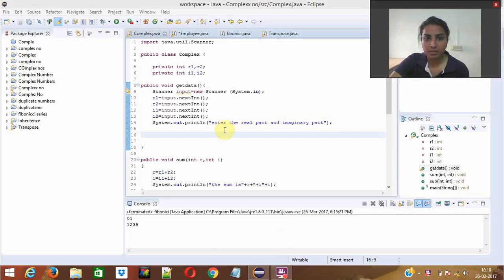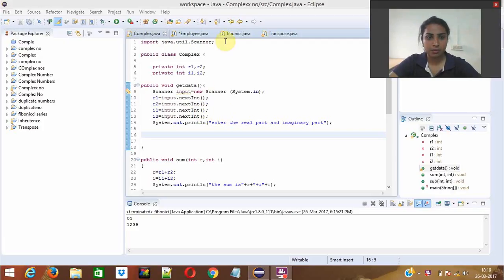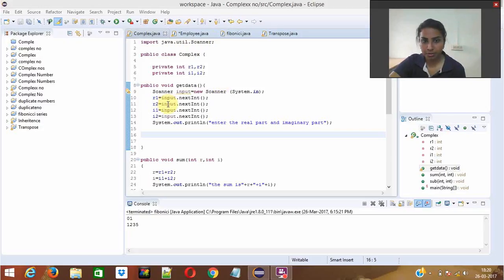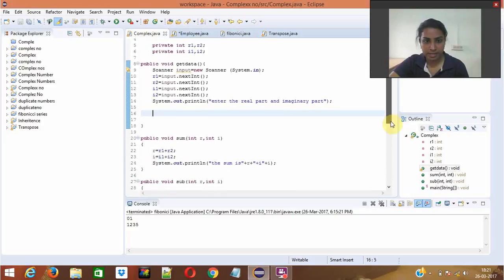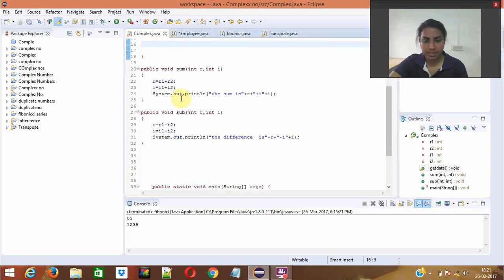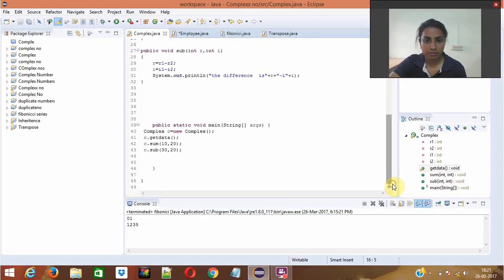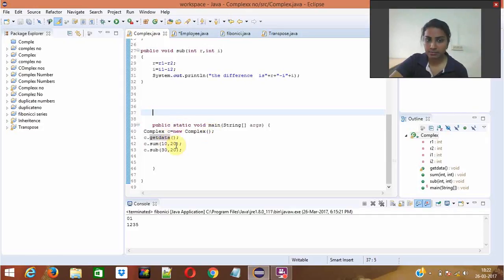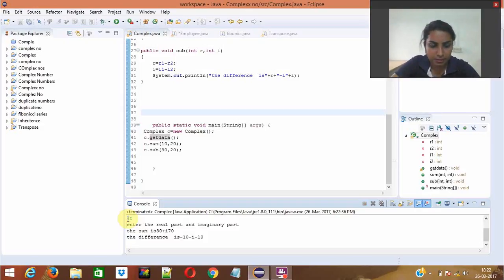javas3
TO FIND THE TRANSPOSE OF A MATRIX.